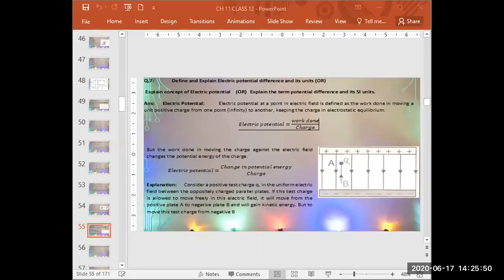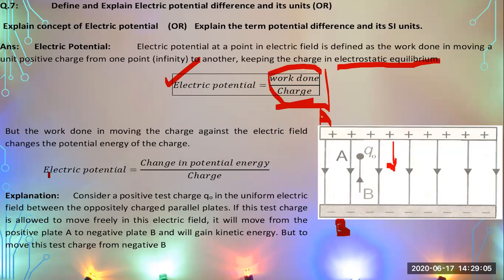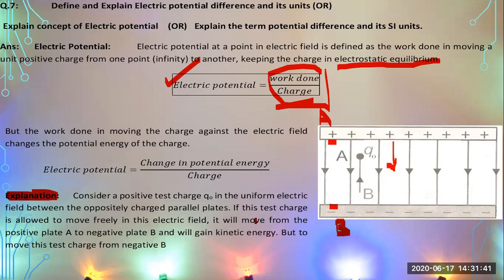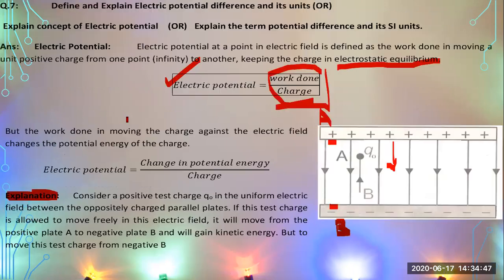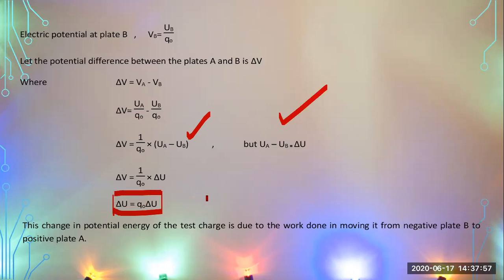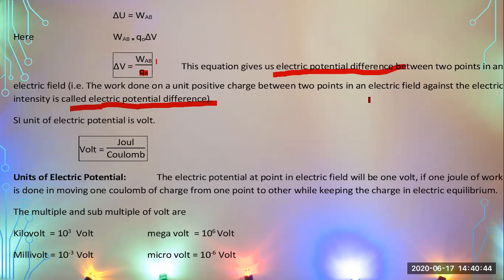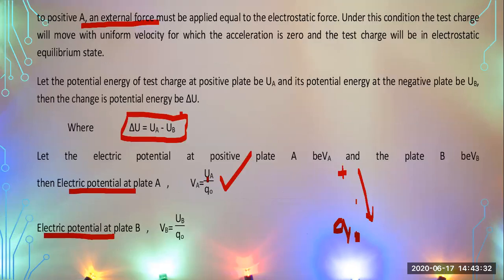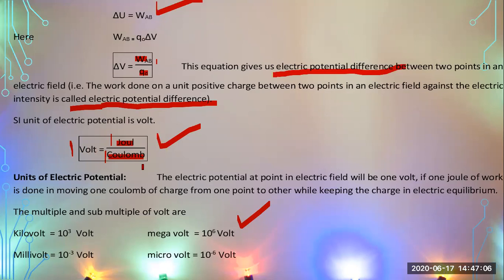ELECTRIC POTENTIAL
Asmr,
Mrbeast,
Lofi,
Sidemen,
Music,

Nba,
andrew tate,
Shakira,
Ukraine,
mr beast,
Xqc,
Minecraft,
Ufc,
Markiplier,
Wwe,
Pewdiepie,
dhar mann,
study with me,
Ksi,
penguinz0,
Blackpink,
Destiny,
hogwarts legacy,
tanmay bhat,
Phonk,
Valorant,
Ign,
Bts,
а4,
Songs,
taylor swift,
Hamza,
diablo 4,
Cupid,
Asmongold,
Eminem,
Cocomel,on
Ishowspeed,
Arsenal,
world affairs,
study music,
f1,
Msa,
Dream,
Song,
Ludwig,
ice spice,
Cnn,
,roblox,
Twice,
white noise,
genshin impact,
one piece,
joe rogan,
bad bunny,
peso pluma,
logan paul,
linus tech tips,
Jubilee,
kısmetse olur,
movie reaction,
Fortnite,
Chatgpt,
Hasanabi,
Trailer,
Gothamchess,
Musica,
the weeknd,
Coryxkenshin,
manchester united,
Lakers,
Podcast,
Jidion,
Karaoke,
ukraine war,
beta squad,
baby shark,
Шарий.
Memes,
jaby koay,
Jacksepticeye,
Espn,
4k,
Куплинов,
le sserafim,
C,
lofi girl,
Lck,
calm down,
Drake,
ben shapiro,
Snl,
Smosh,
News,
Squeezie,
reaction, ELECTRIC POTENTIAL
DEFINITION
FORMULA
ELECTROSTATICS EQUILIBRIUM
DERIVATION
UNIT
VOLT DEFINITION